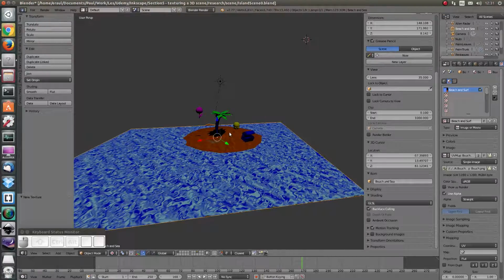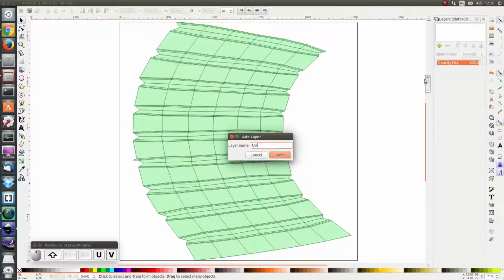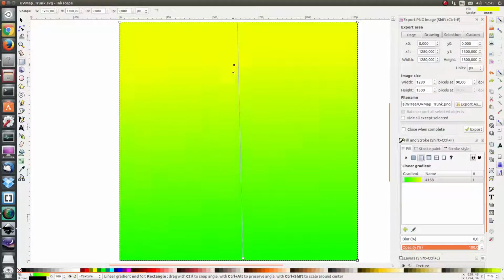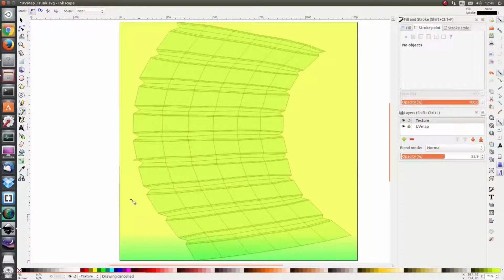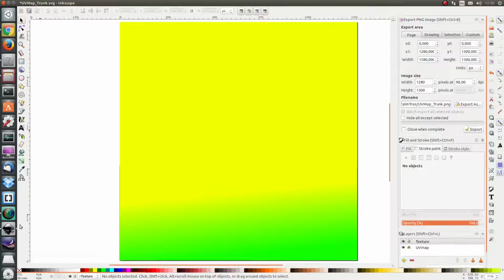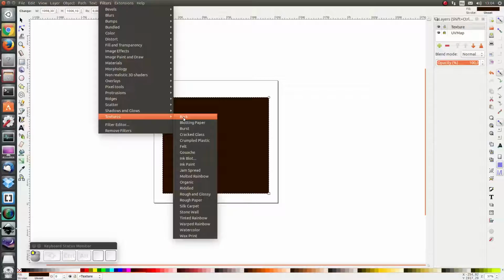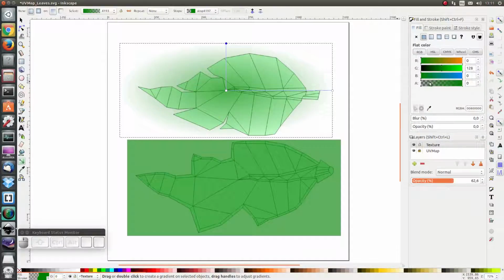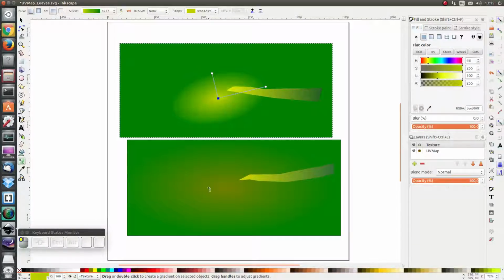Inkscape: Texturing a 3D Island Scene - Palm tree an Coconuts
In this tutorial I will be showing you how to create textures for the sand and water in this 3D island scene.